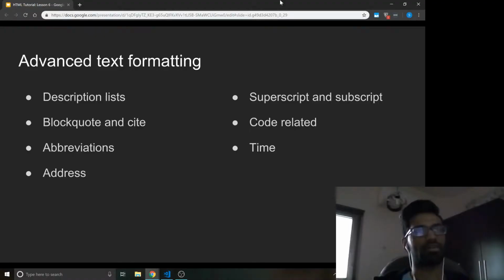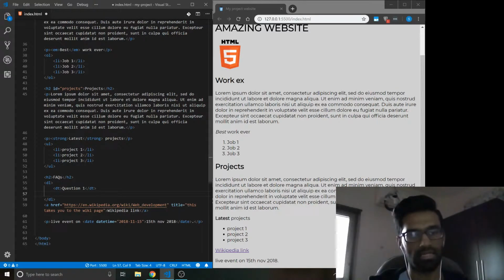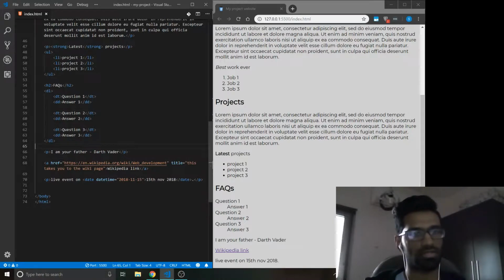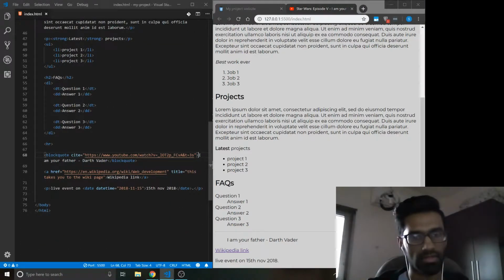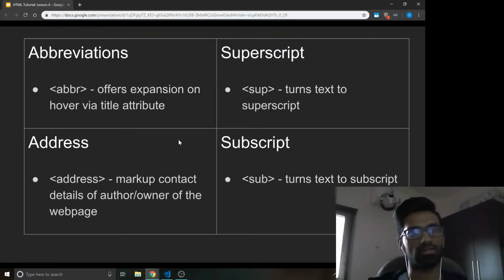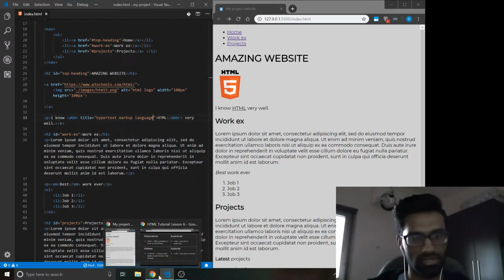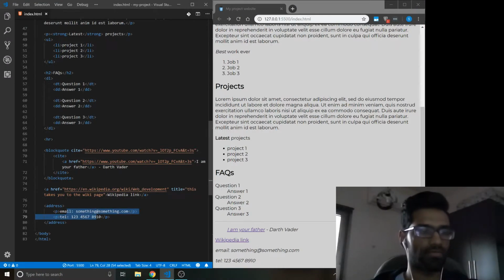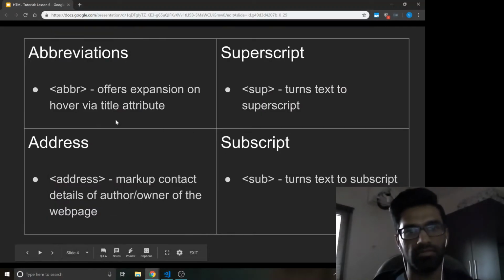HTML Tutorial Series - Lesson 6.1 - Advanced Text Formatting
Welcome back guys! We're going to cover some more text formatting options. Description lists follow a term-definition format. Blockquotes are used for text that is quoted from somewhere else. Text wrapped in abbreviation tags will provide the full expansion of the abbreviation. It could be the company or a person. And text wrapped in superscript or subscript tags do exactly that.